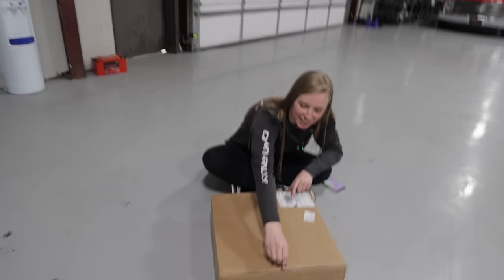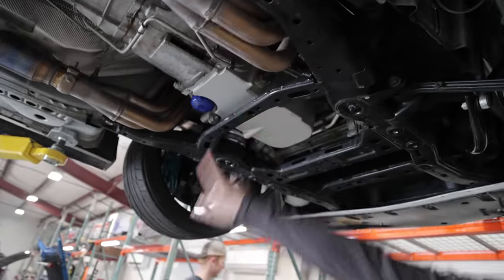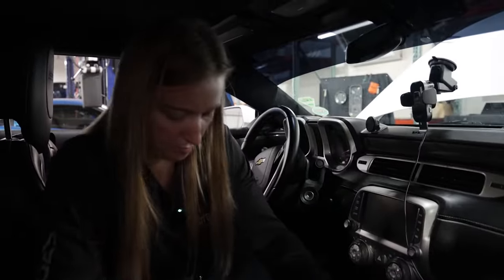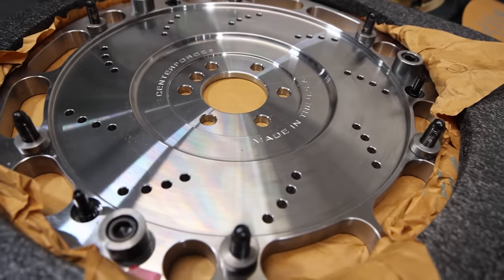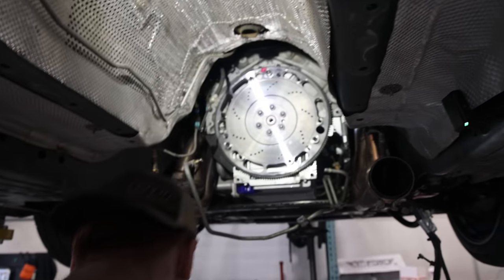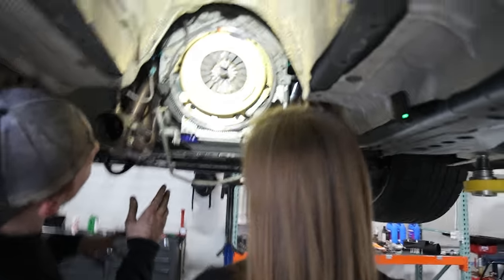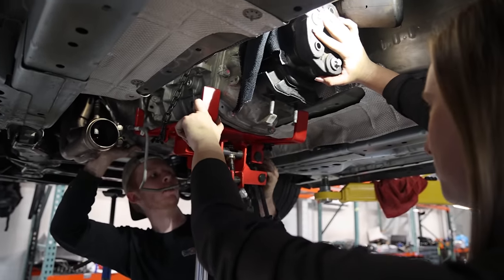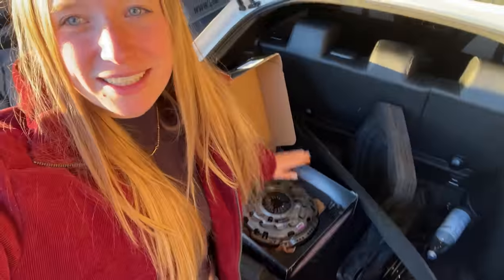Installing a Twin Disk Clutch into my Camaro SS!!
After my OEM stock clutch went out, it is time to Install this Twin Disk so I won't have any more problems with the new added power! From Dropping the Transmission, Installing a new Slave Cylinder to Installing the clutch with proper torque specs- this video shows it all! She'll be safe up to 925 ft-lbs. of power!